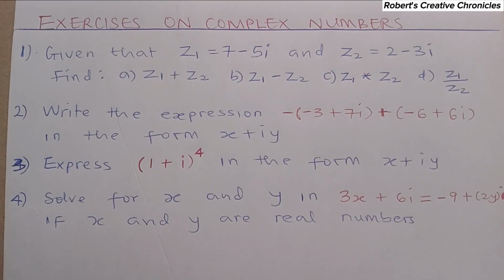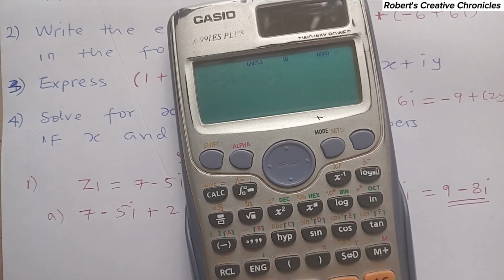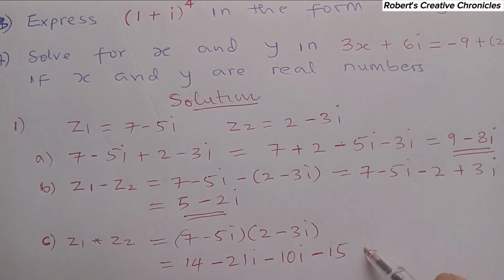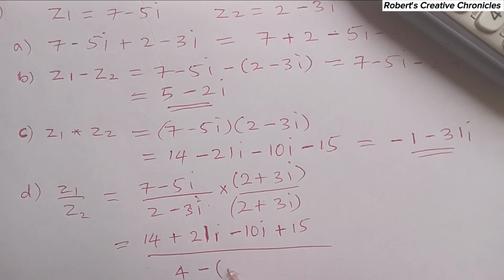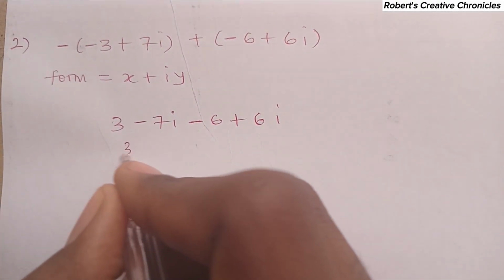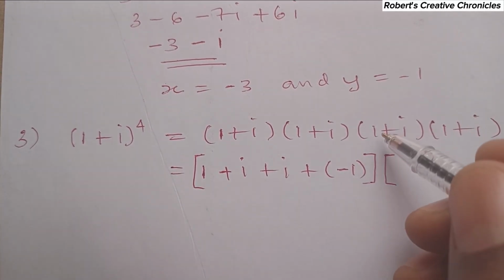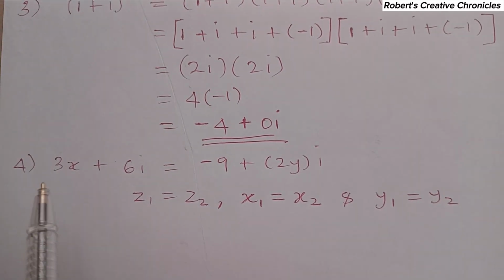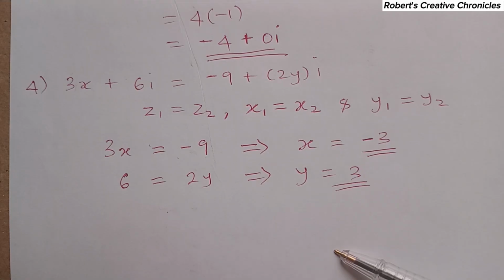Solutions to exercises on complex numbers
This video solves exercises on complex numbers